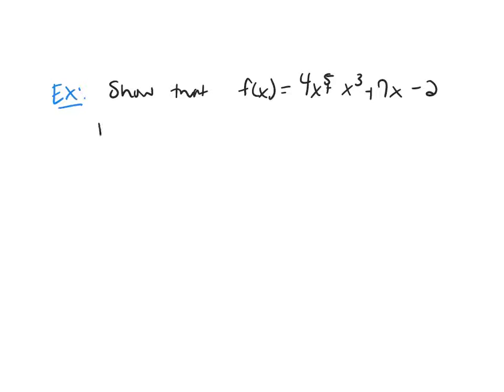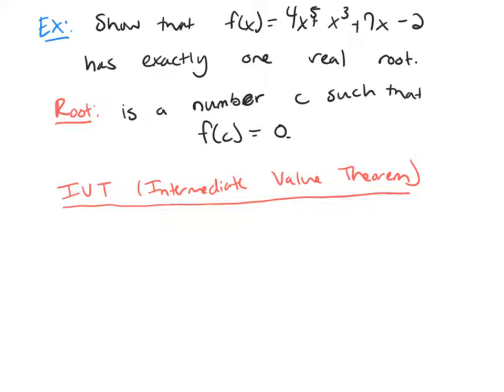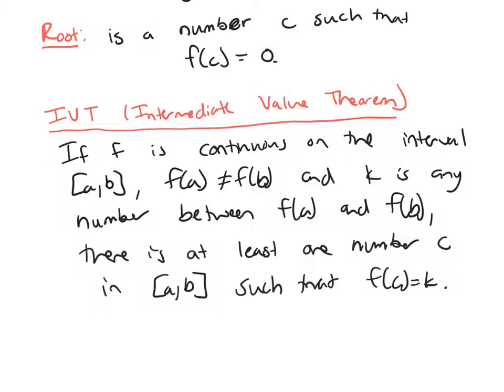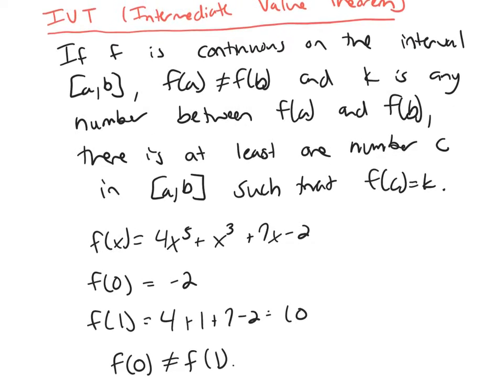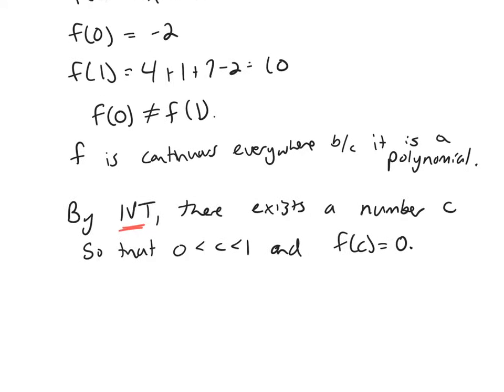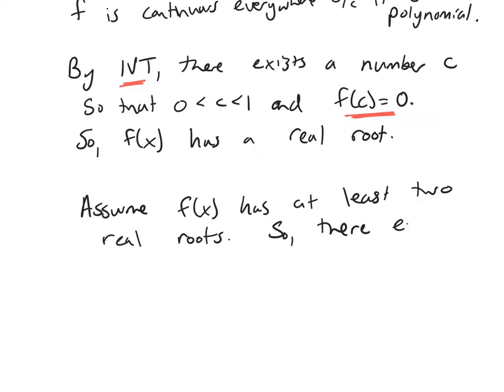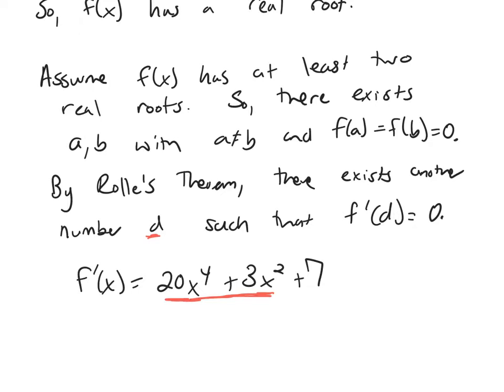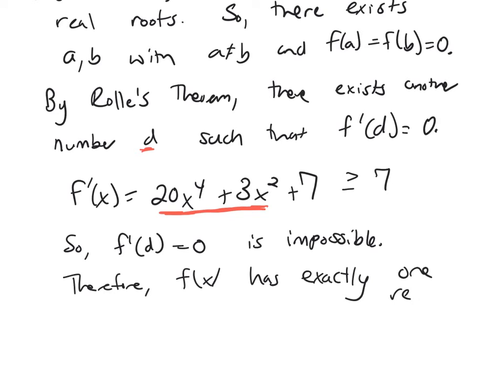Rolle’s Theorem Part 2